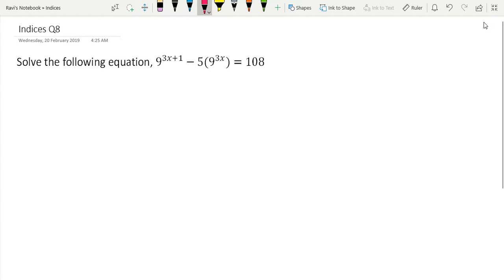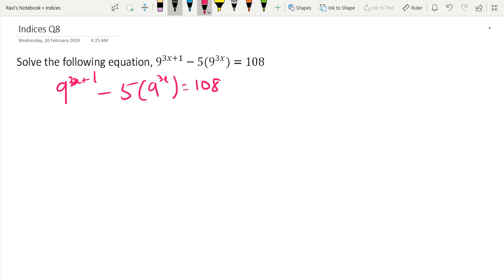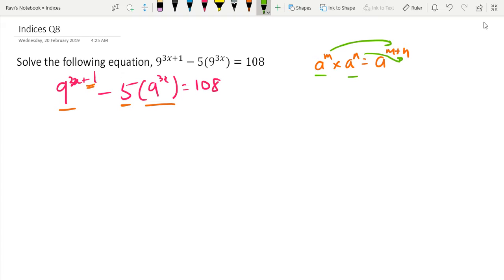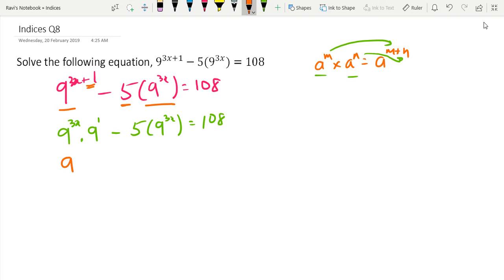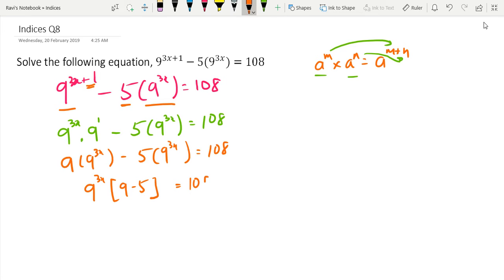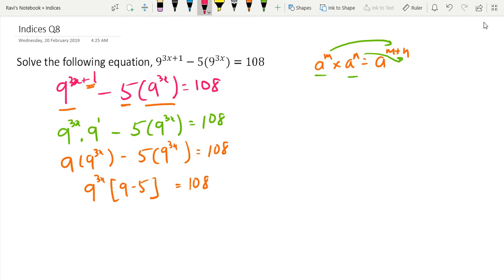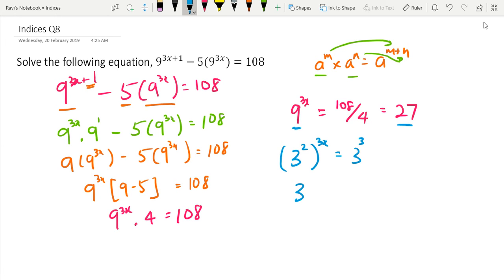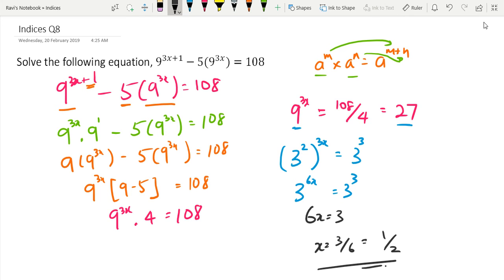A great question to test your Indices!